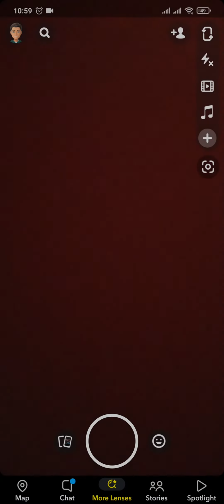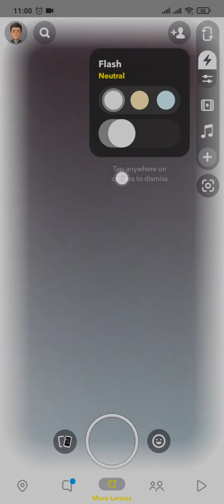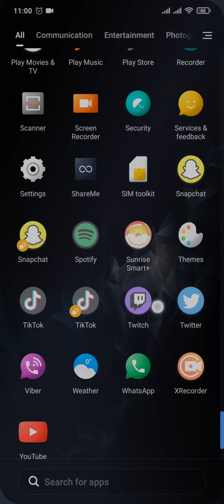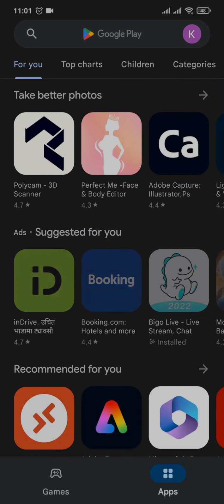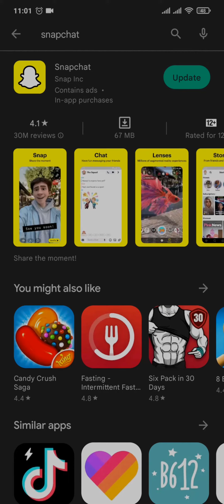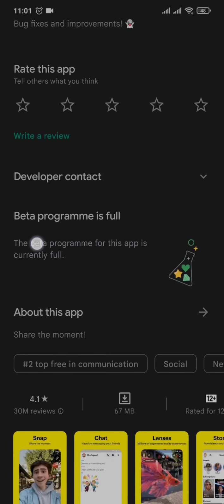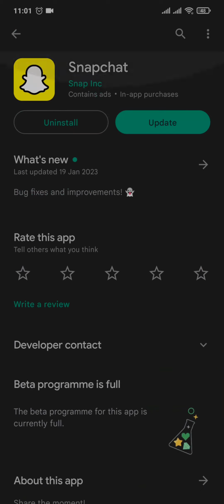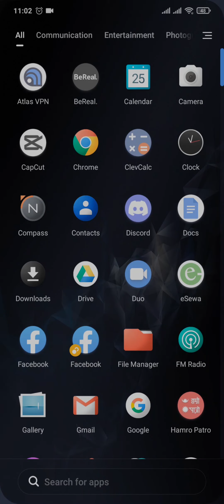How To Get Ring Light Feature In Snapchat (Full Tutorial)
Learn how to get Snapchat's ring light feature.

Do you wish to add new feature to snapchat? This video talks about how to  add snapchat's ring light feature in few simple steps. So, make sure you watch the video till the end and learn the exact steps.

In order to get ring light feature, Open the Snapchat app, make sure your front-facing camera is selected, and press the lightning bolt symbol in the upper right corner of the screen. If you do not have this feature then try to update your snapchat or you may join beta version of Snapchat.